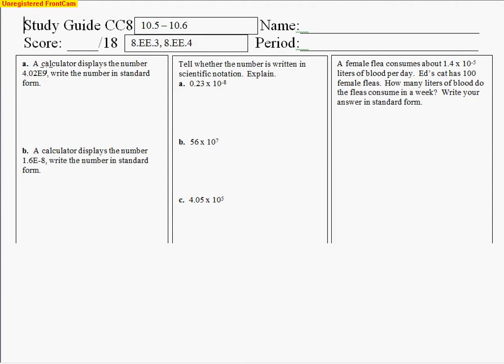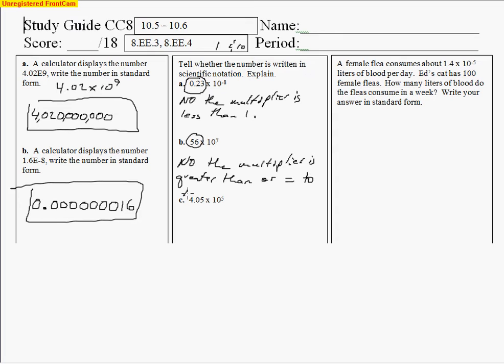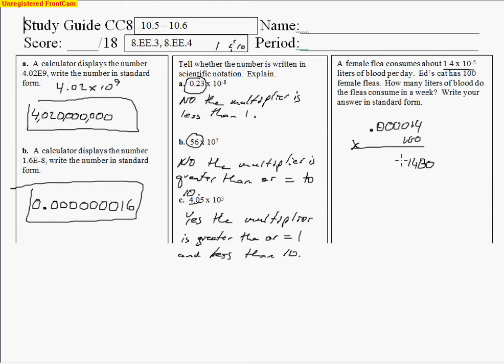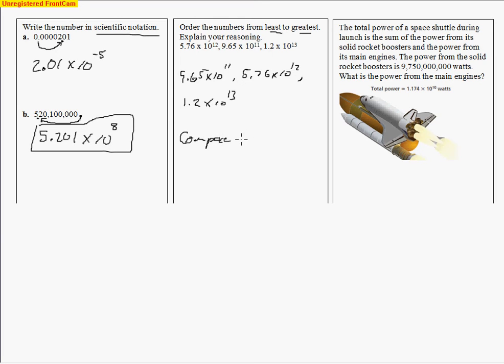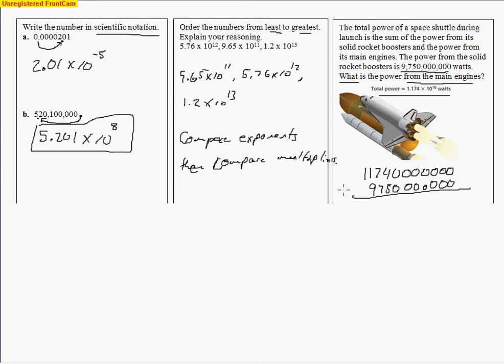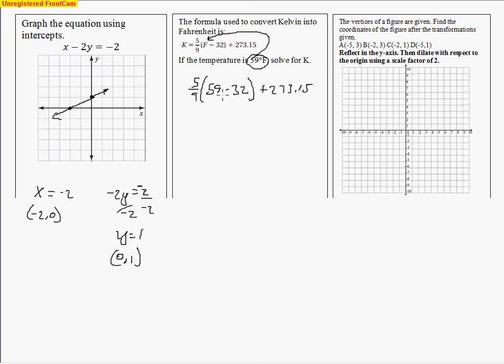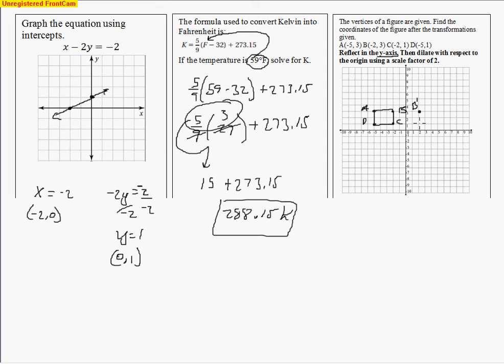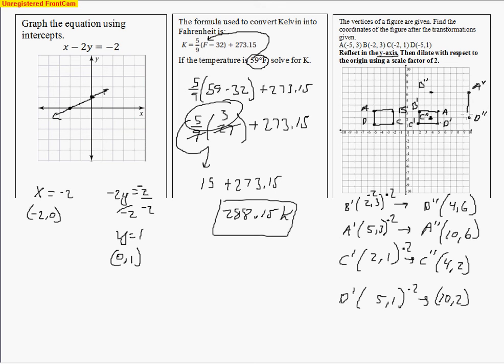Study Guide for 10 5 10 6